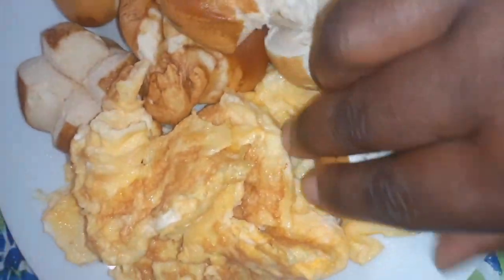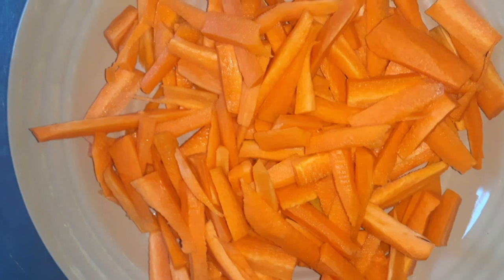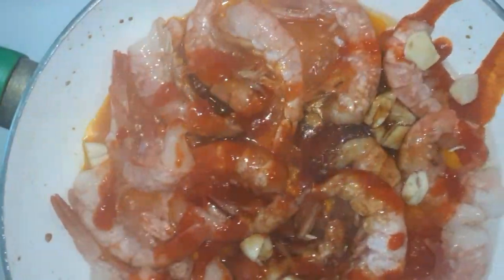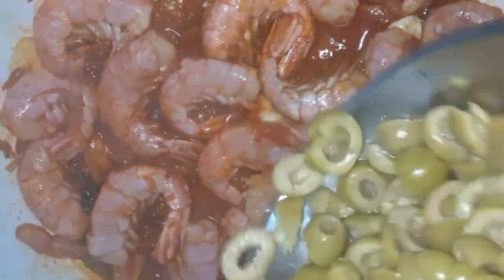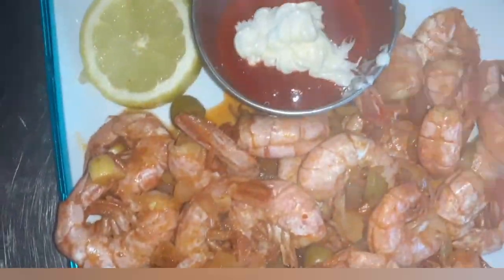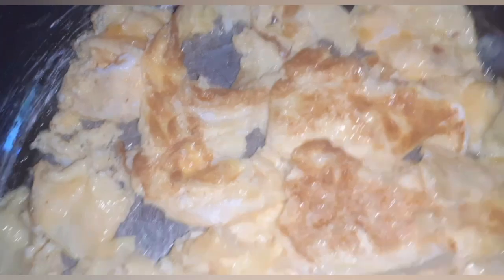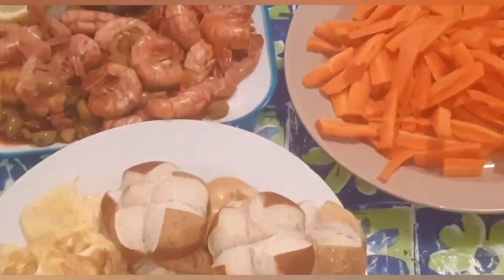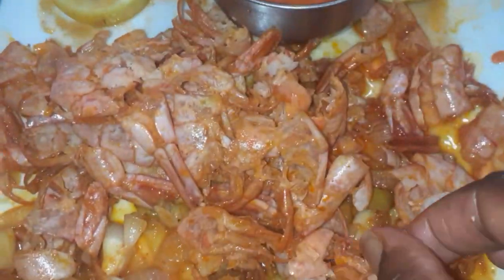KNOWING WHAT YOUR BODY NEED!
Welche to my channel